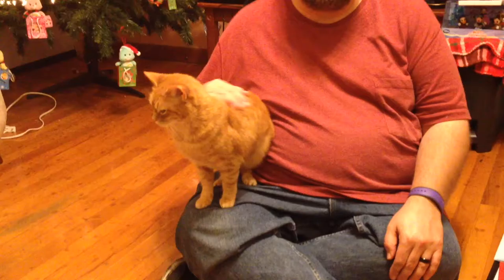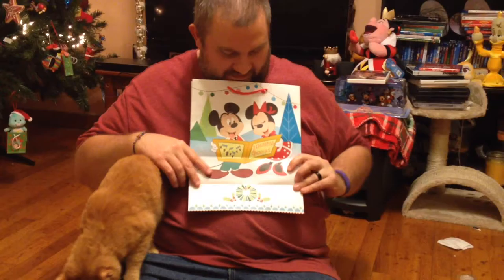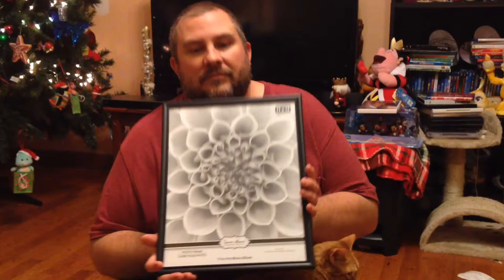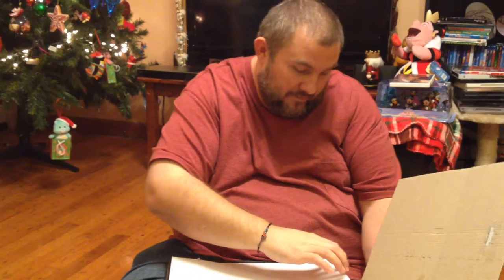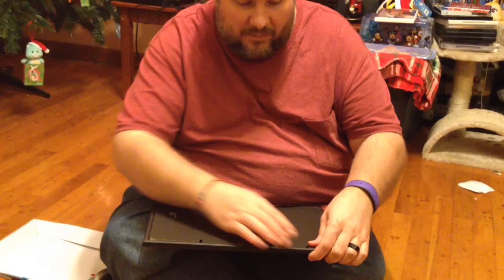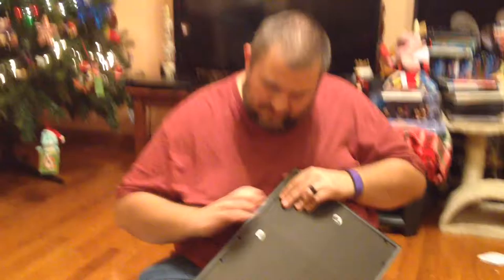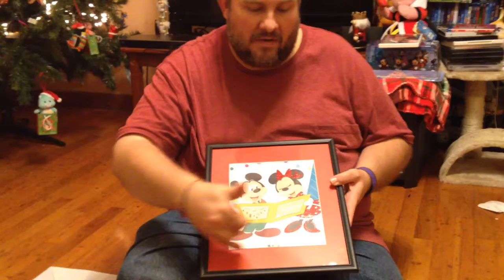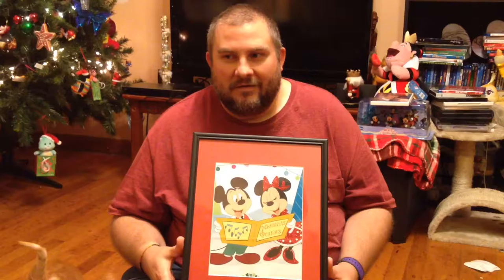Episode 67 - John's Craft Corner - Mickey and Minnie Art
John's Craft Corner is back with Mickey and Minnie Art!

Intsagram: MouseMagicwithJohnandJoie

Periscope: @MouseMagicJJ

==°o°== Credits ==°o°==